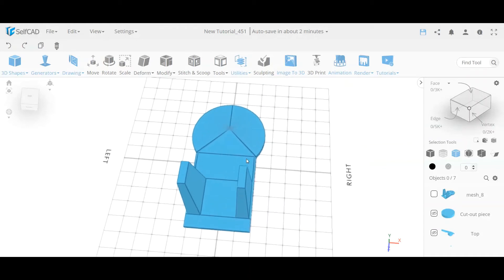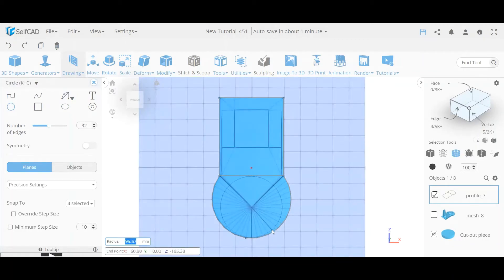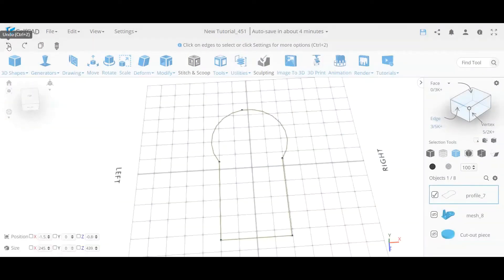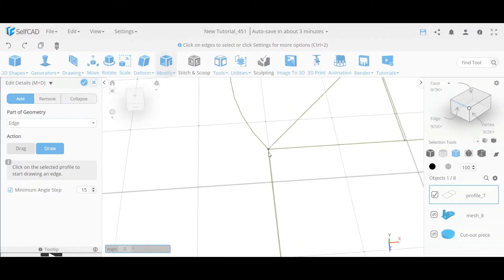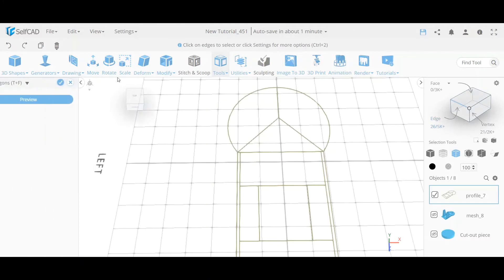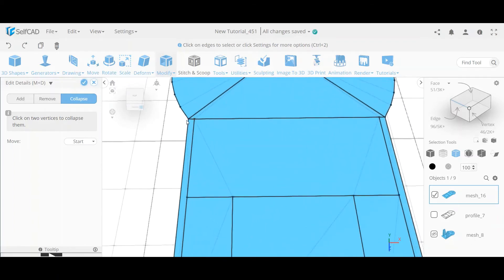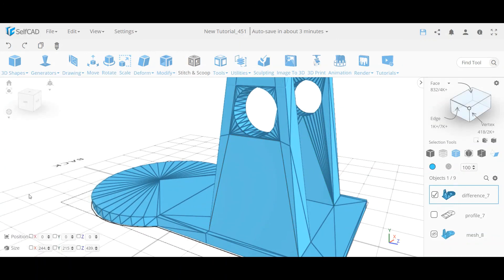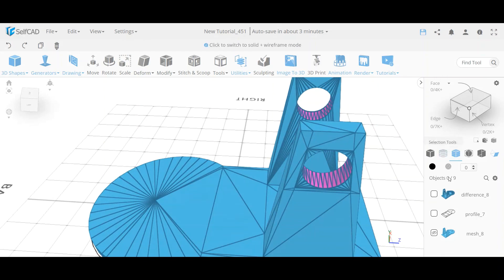Improve your 3DModeling with Good Topology structures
In this SelfCAD 3DModleingTutorial, you will learn tips and tricks for how to make nice Topology structures and improve your 3ddesign skills